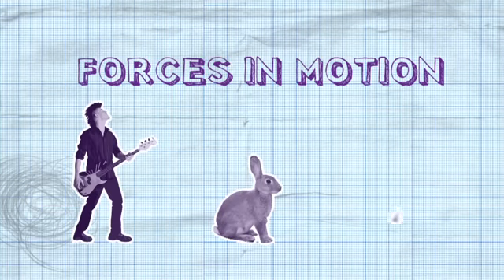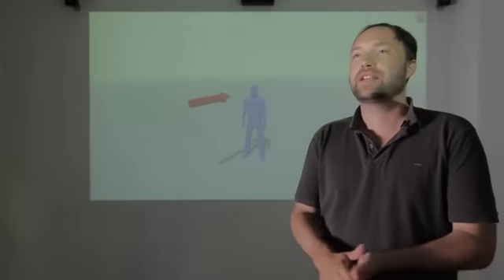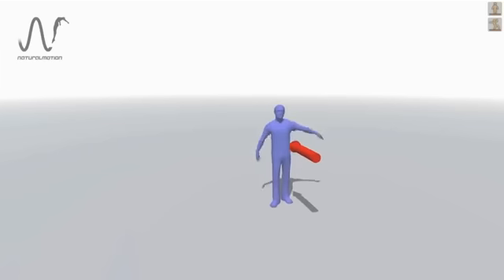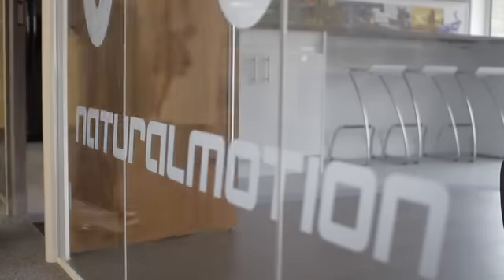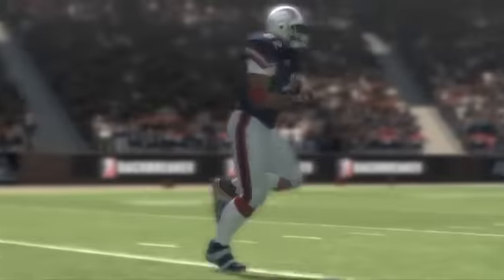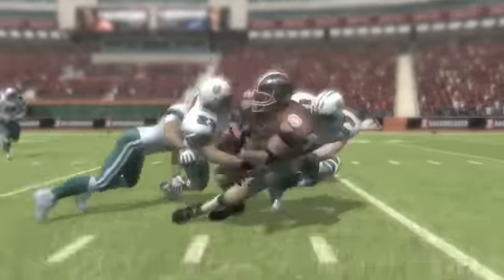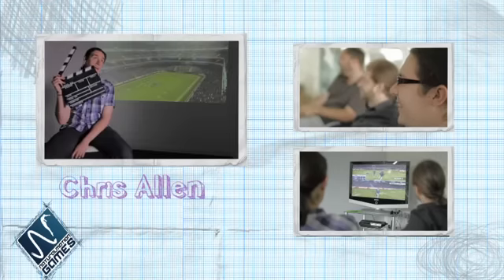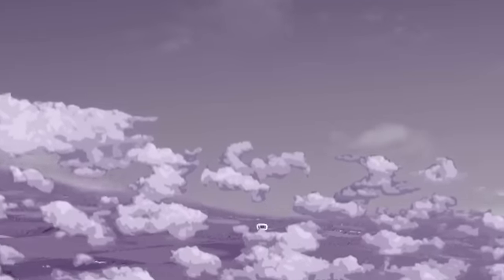Natural Motion with their new Physics engine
This is Natural Motion with their new Physics engine that is used with games.
They also explain how it works.